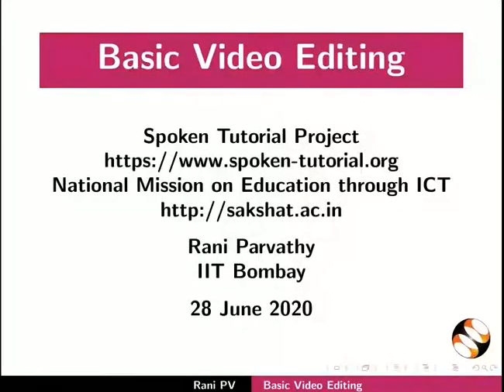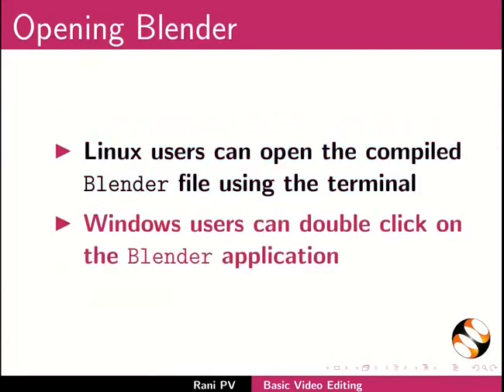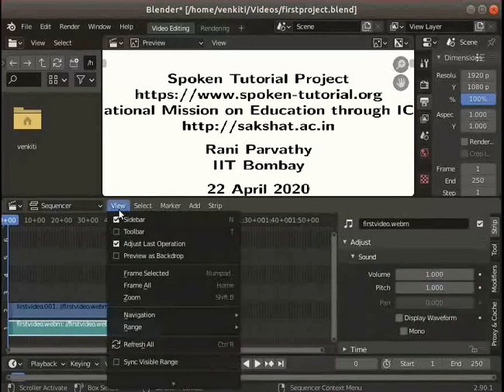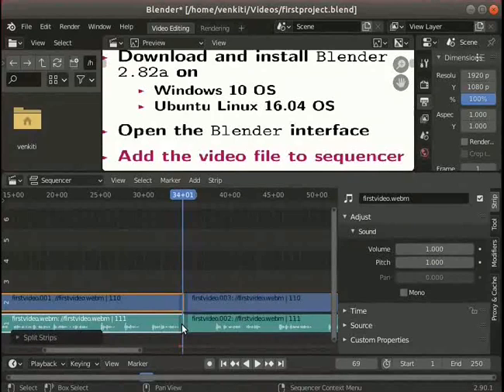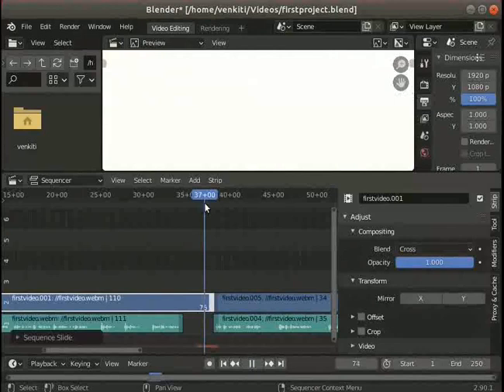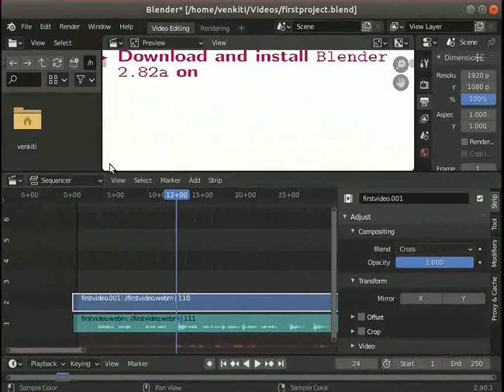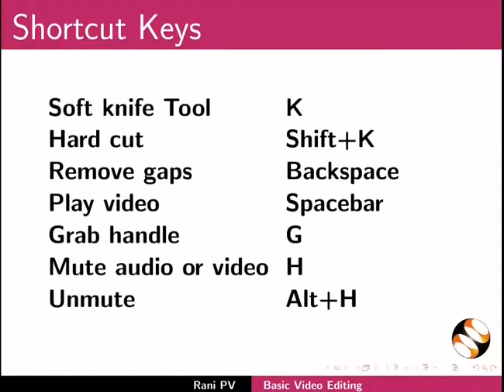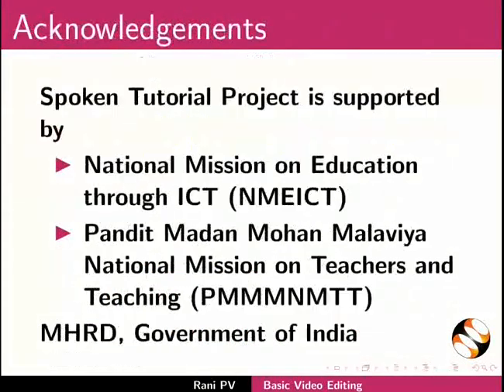Basic Video Editing-English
Open a project
Show timeline panel and adjust the interface
Zoom in and zoom out in the sequencer panel
Show waveform for audio clip
Scroll and move in the sequencer panel
Select video and audio strips
Cut video and audio clips
Learn about soft cut and hard cut
Trim a video
Remove gap and insert gap